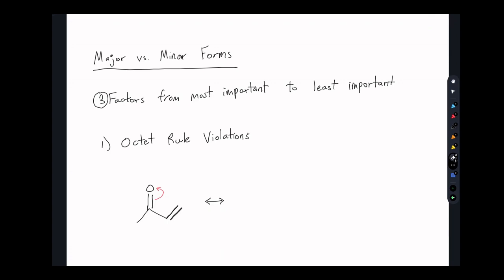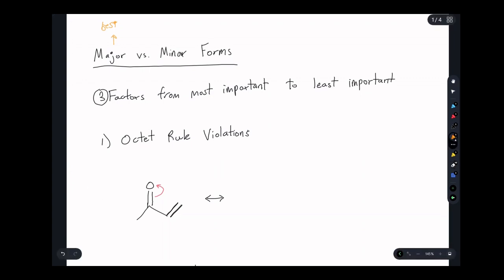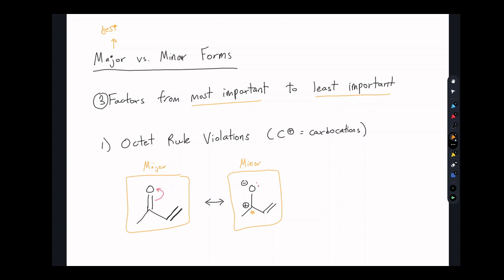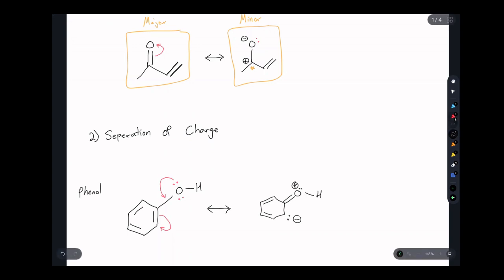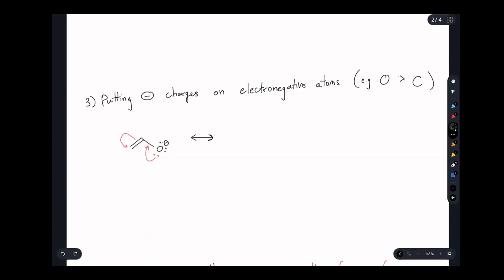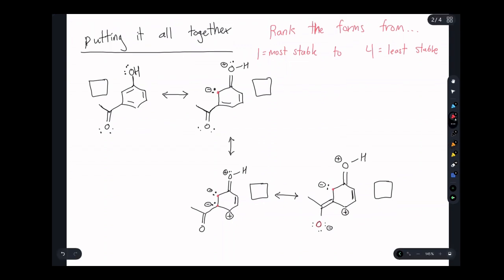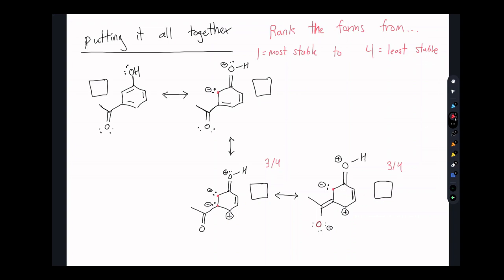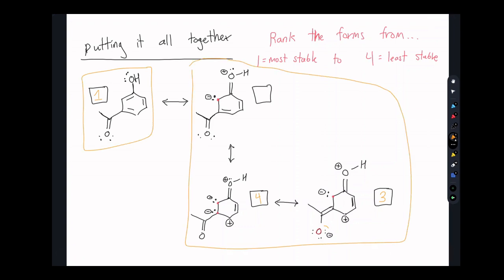Resonance Part 5: What are "Major" and "Minor" Resonance Forms, How to Find Them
major vs minor resonance forms
choosing best resonance structure
stable vs unstable resonance
resonance form priority
resonance structure ranking
finding major resonance forms
ochem resonance stability
evaluating resonance forms
rules for major resonance
determining correct resonance form